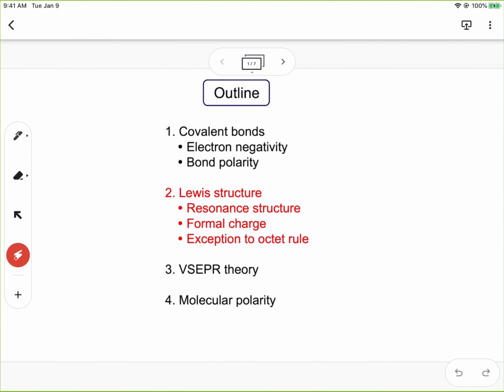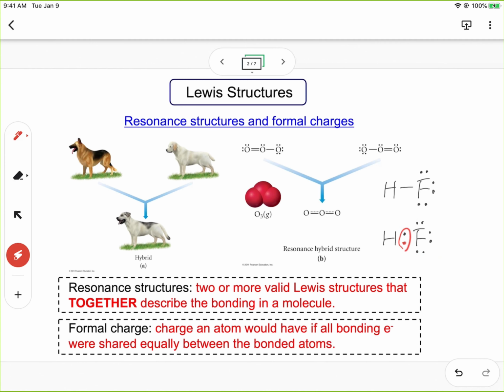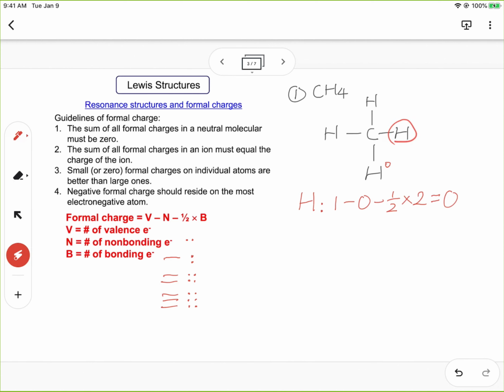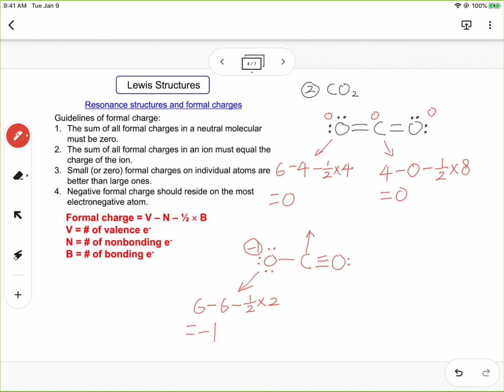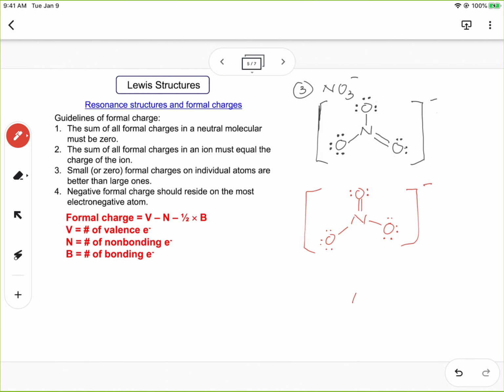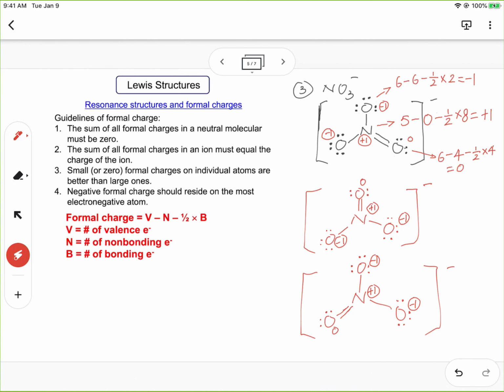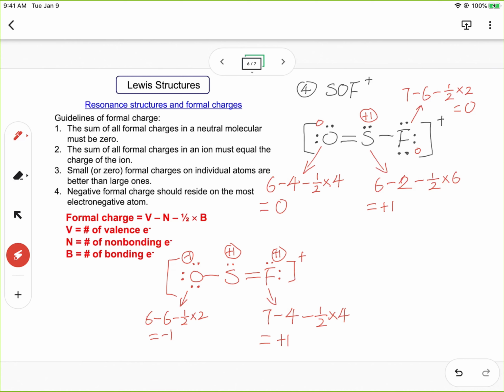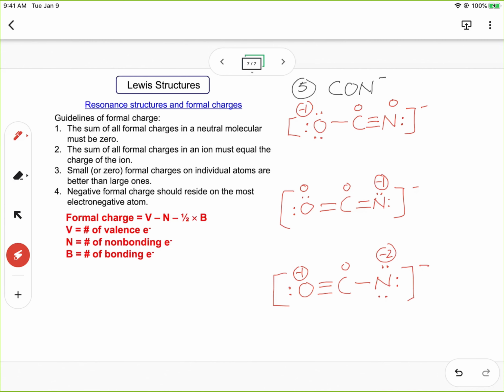Chapter 5-Video 3-Resonance structures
In 29'33", the O in the third structure should have a formal charge of +1, instead of -1. Very sorry and I will be careful in future.